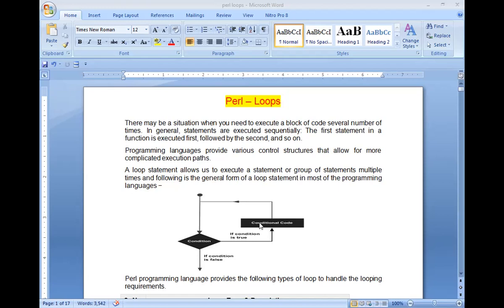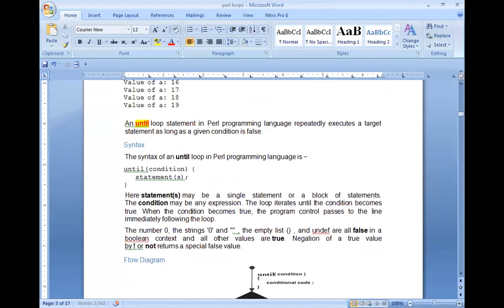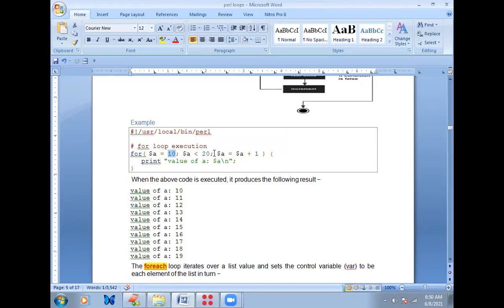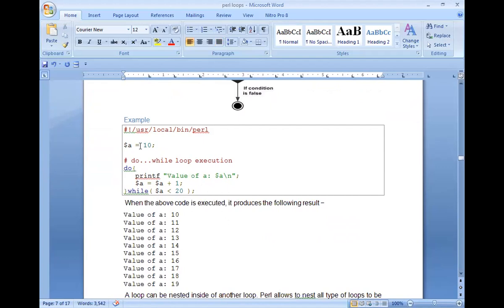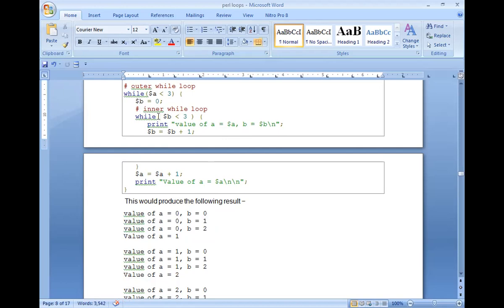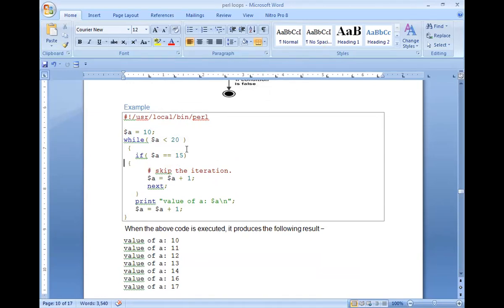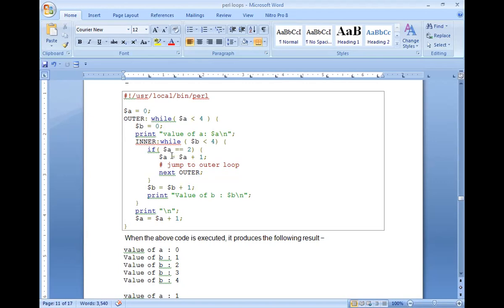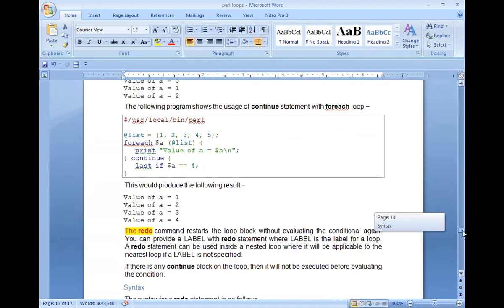wt@PERL-unit 5_8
perl control structures and control statements